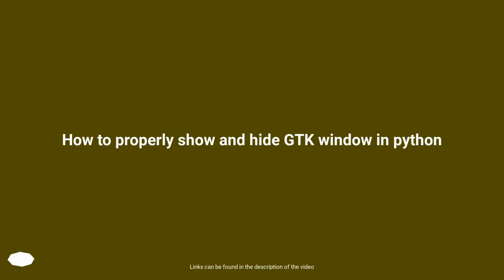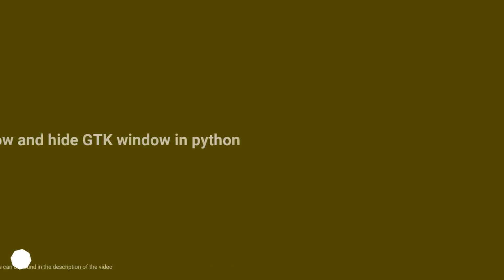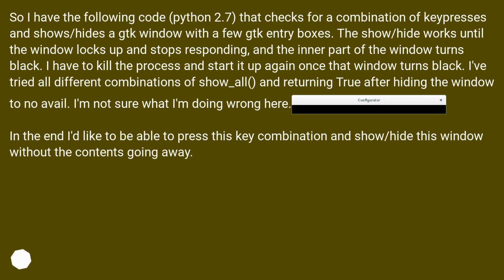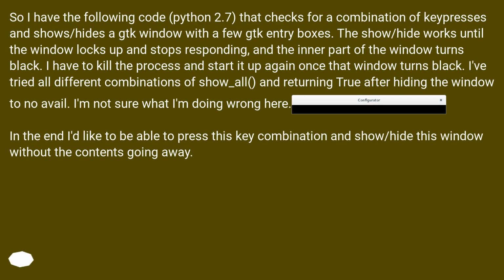How to properly show and hide GTK window in python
Chapters
00:00 Question
02:19 Accepted answer (Score 0)
03:48 Thank you